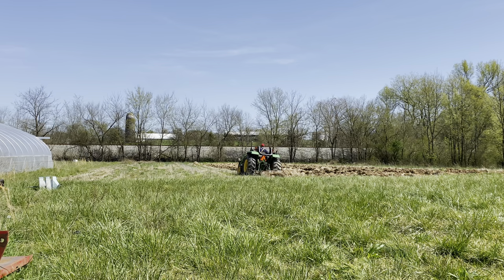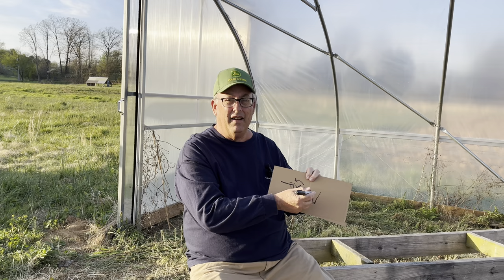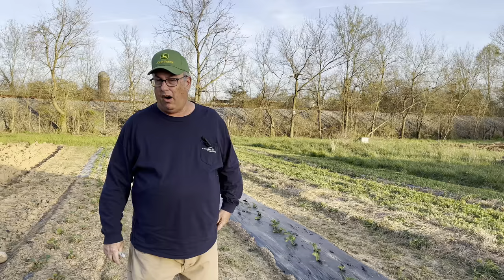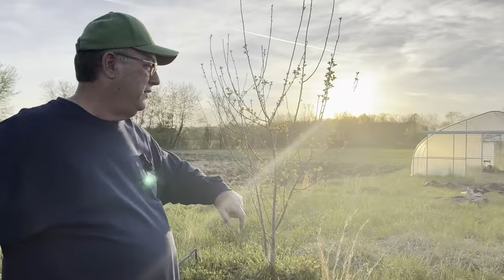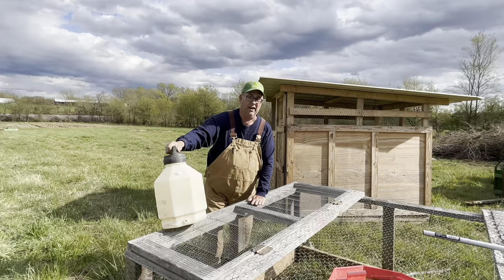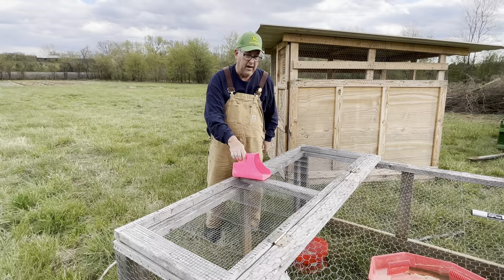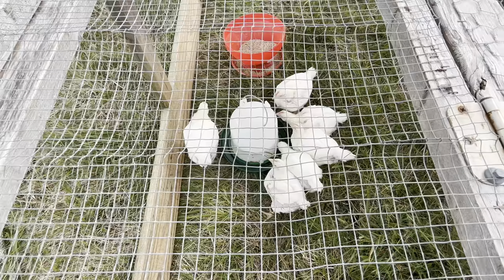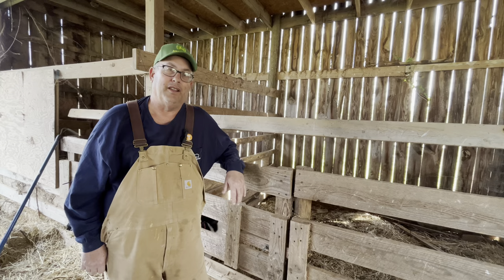Which is better: tilling or plowing?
In this VLOG we discuss plowing and tilling. The meat chickens on placed on pasture and some new pullets are put in the brooder.

Davis Farmstead
8916 Hiwassee ST NE   #561